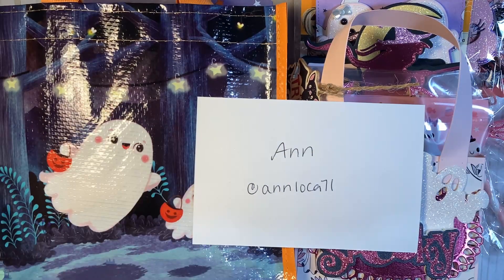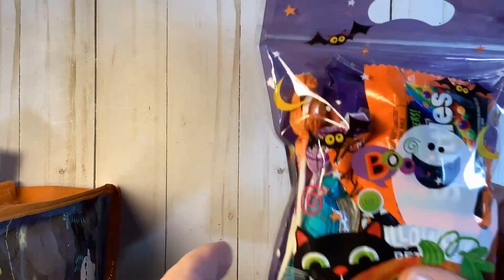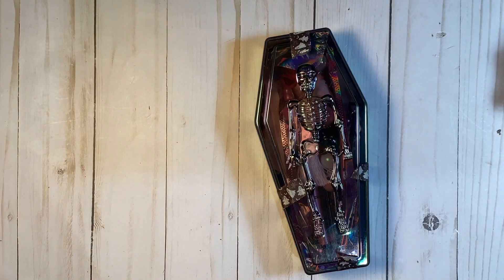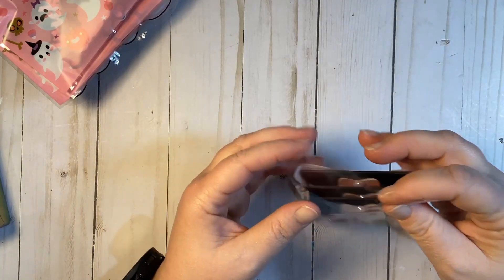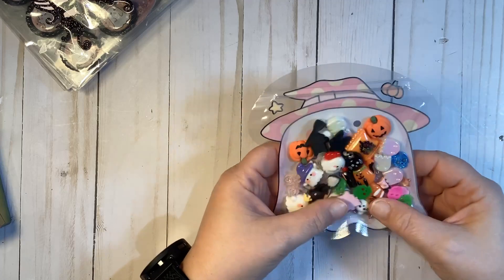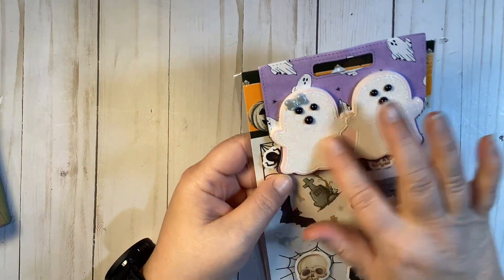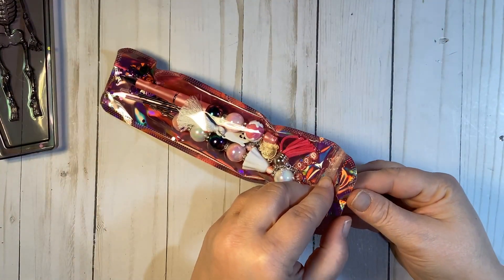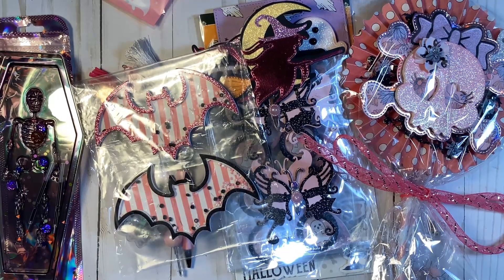Fully Loaded Pasteloween Swap Reveal #15 from Ann @annloca71 on IG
Ann was so generous and sent a gift for Meeka and I and well as her partner. She nailed her swap, so many  great embellishments all layered perfectly. I love how she put the pokey tool and pen (again, very generous) in the coffin. Come see what all she made.